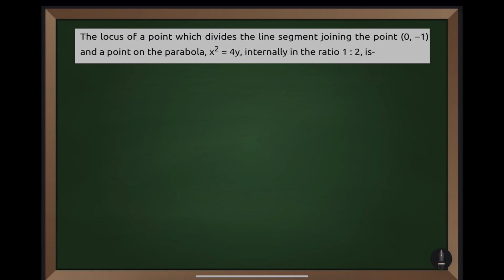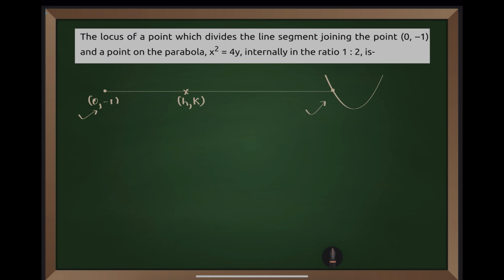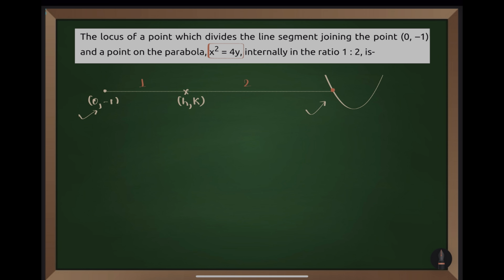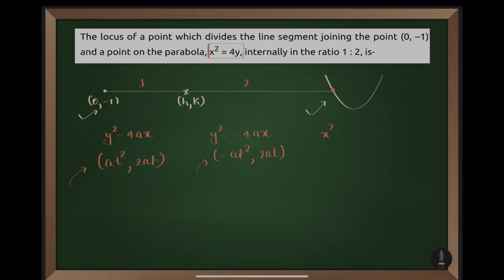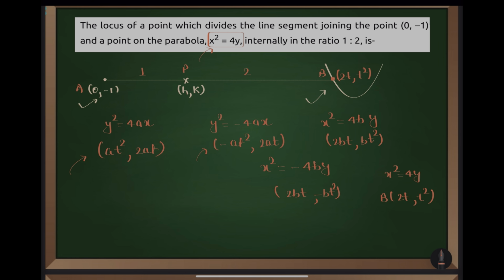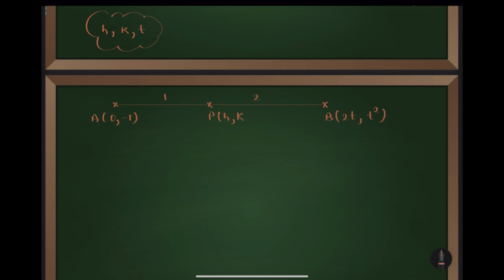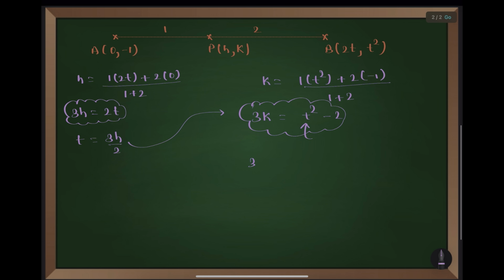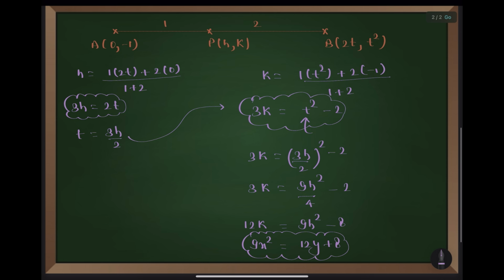The locus of the mid point of the line | Parabola | Conic Sections |Class11&12| ‪‪‪@MathFlix_08 ‬